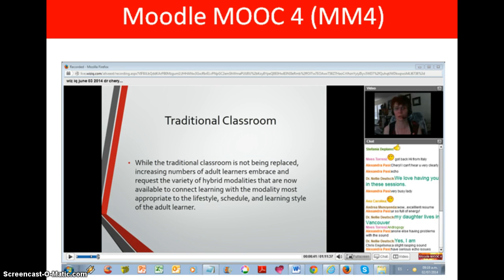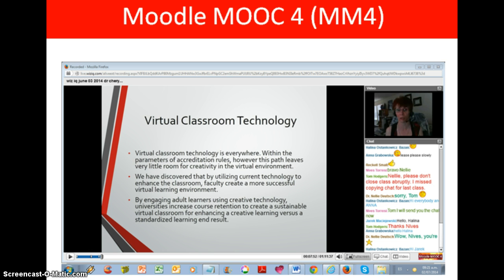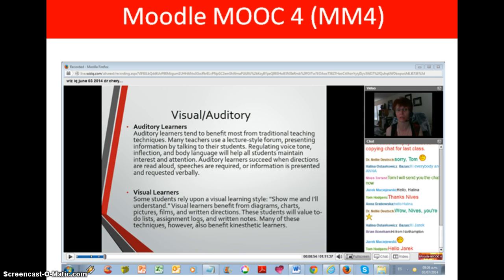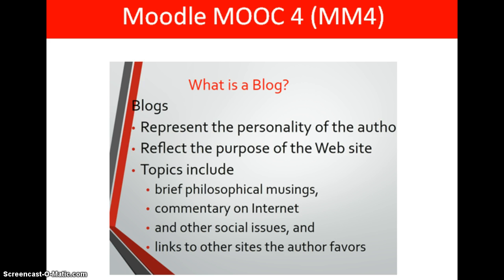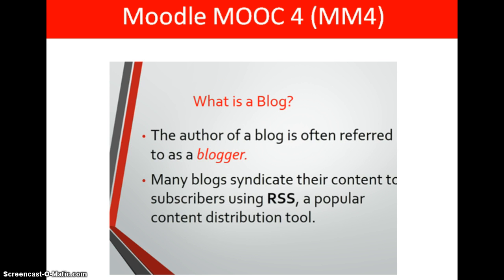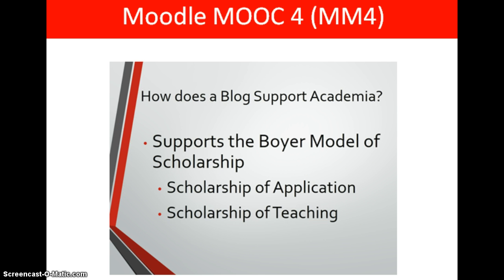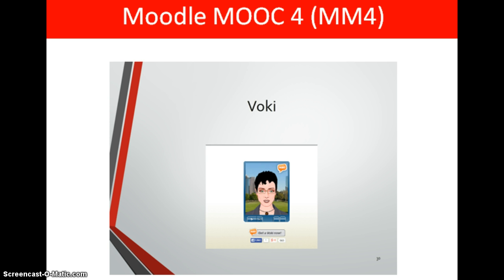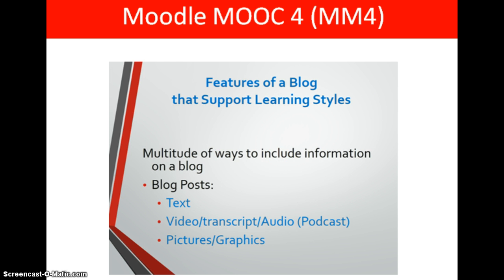Task 3_Reflecting on the Live Presentations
This video shows my reflecting on the MM4: Creating Synergy in Online Classrooms via Emerging Technologies.